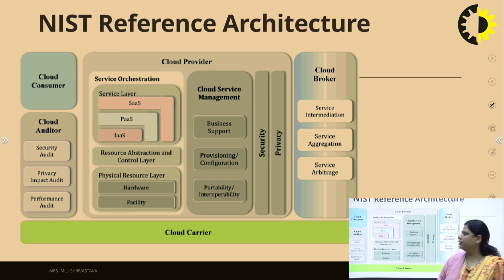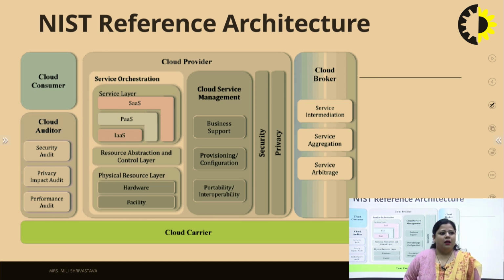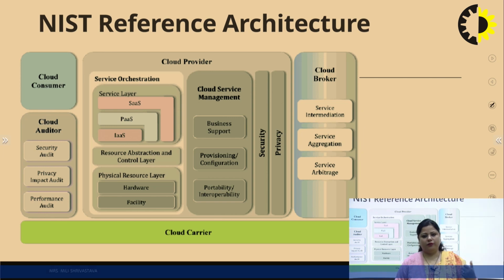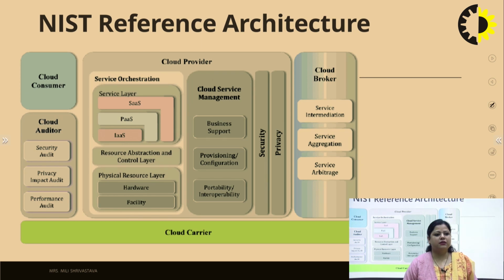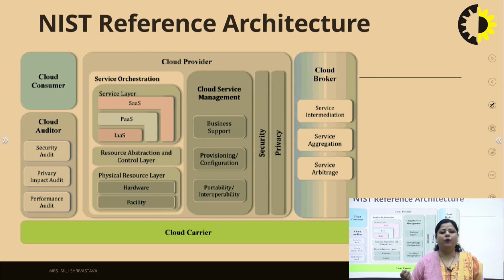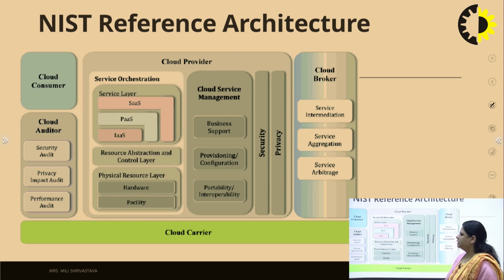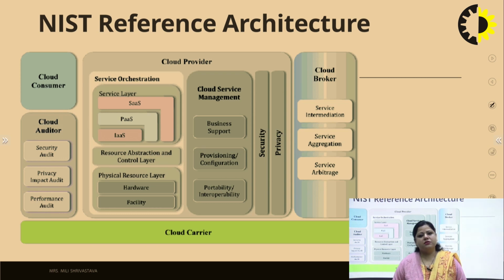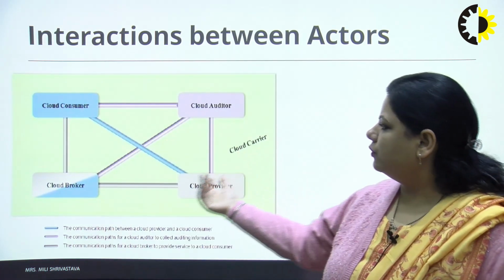REFERENCE ARCHITECTURE | CLOUD COMPUTING | LECTURE 05 BY MS MILI SRIVASTAVA | AKGEC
Dear All,
Please find the links to all five units for CLOUD COMPUTING below:

NIST cloud computing reference architecture is a conceptual frame work developed by the NIST to provide a standard.